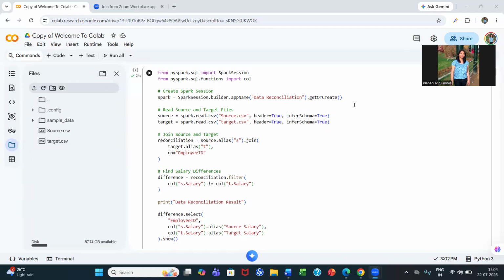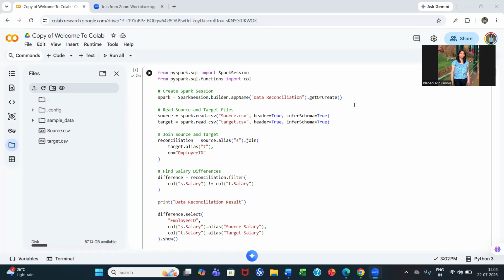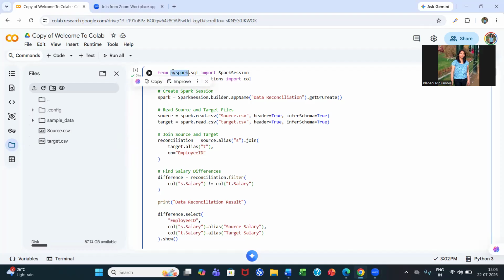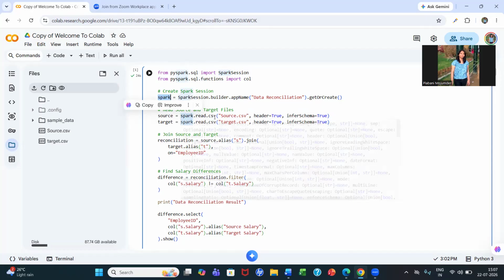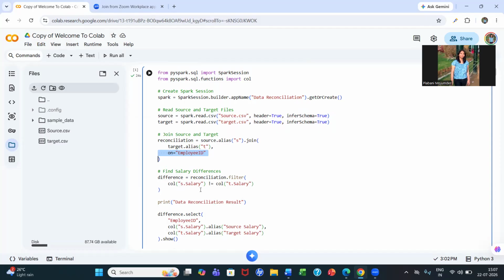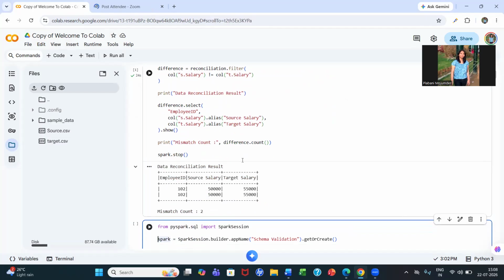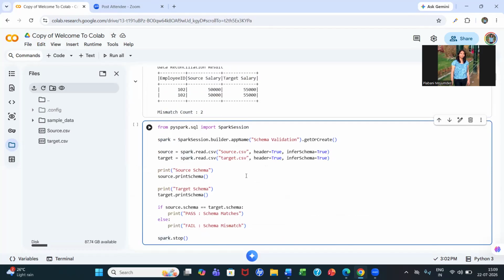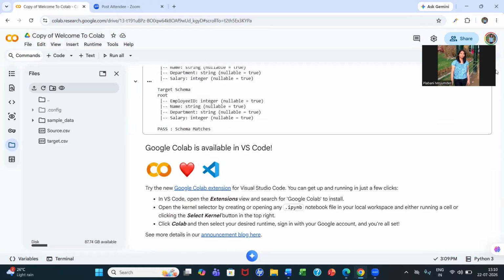Data Reconciliation & Schema Validation Using PySpark | ETL Automation Testing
In this video, you'll learn how to perform Data Reconciliation and Schema Validation using PySpark.

Topics Covered:

✔ Data Reconciliation
✔ Compare Source and Target Data
✔ Detect Value Mismatches
✔ Schema Validation
✔ Compare Columns
✔ Compare Data Types
✔ Real-Time ETL Testing Scenario

Perfect for:
• ETL Testers
• QA Engineers
• Data Engineers

Technologies Used:
• Python
• PySpark